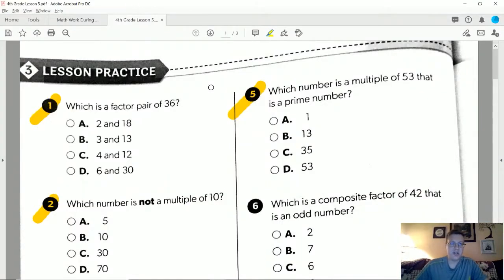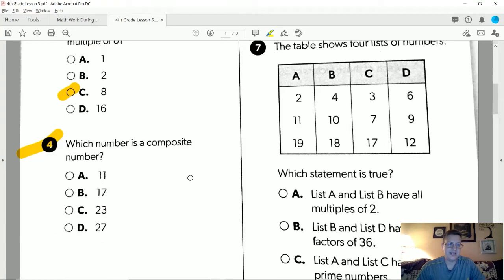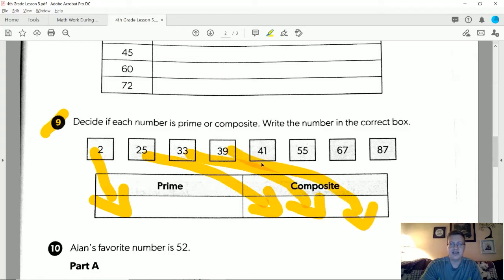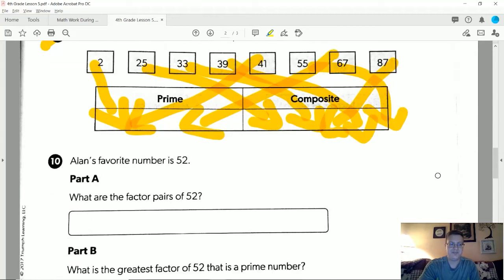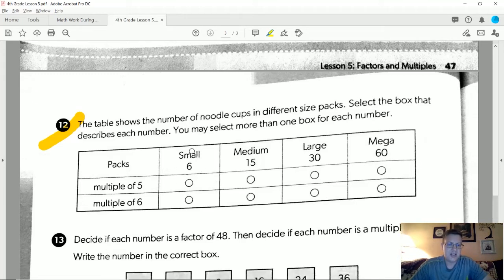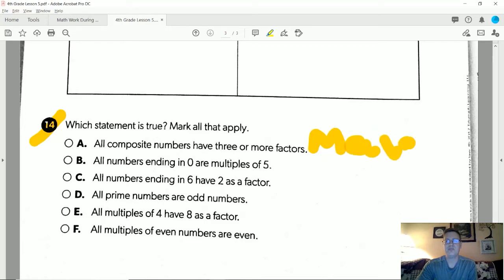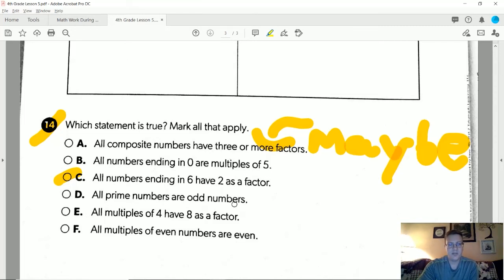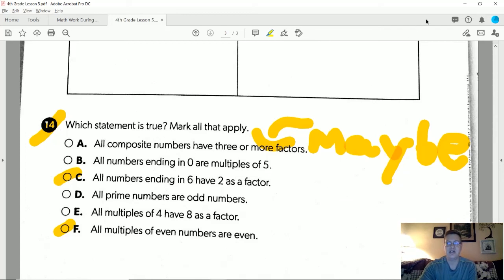Fourth Grade OPC Lesson 5